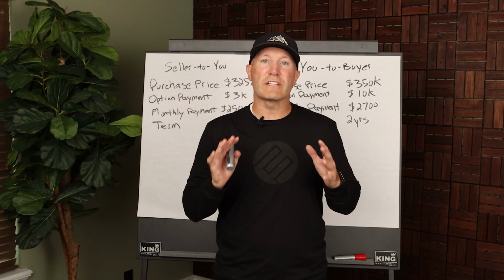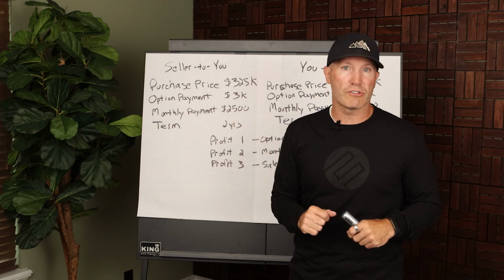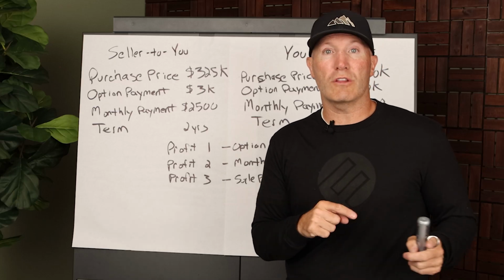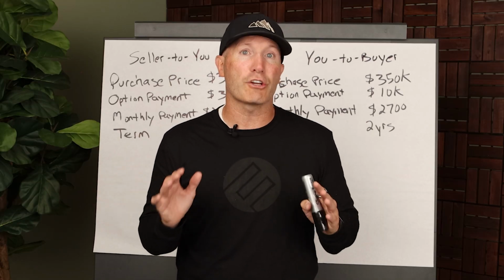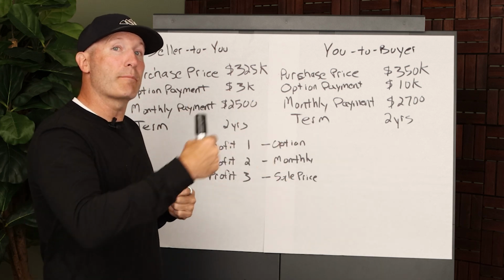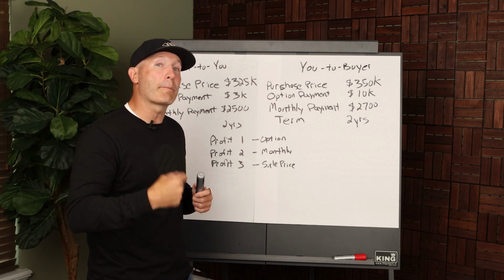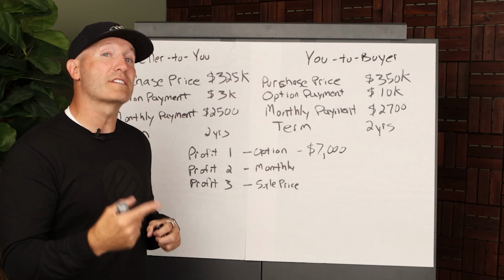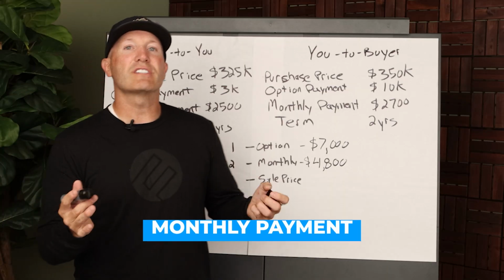How To Make Money With Lease Options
Are you ready to unlock the secrets to a powerful real estate strategy that can generate passive income without needing to buy a property upfront? In this video, we'll walk you through lease options, a game-changer for both beginners and seasoned investors looking to grow their wealth.

💡 Discover how to structure deals, find the right opportunities, and make money even in a competitive market. Whether you're looking to boost your cash flow or build a long-term real estate portfolio, lease options can be your ticket to financial freedom. Don't miss out!

Aaron

00:00 Intro & Summary
01:20 Components Of A Lease Option
02:13 What Is The Monthly Lease Payment
02:45 What Are The Terms And Purchase Prices
04:58 Strategies You Can Do Now
07:42 What Is The Sandwich Lease Option Model
08:31 How To Profit From This Lease Option Model
10:16 FREE Gift

About Aaron Peterson
Aaron Peterson is the President and Owner of Achieve Today and iCue Technology. He helps with removing limiting beliefs or blocks and finding ways to help you become your very best.